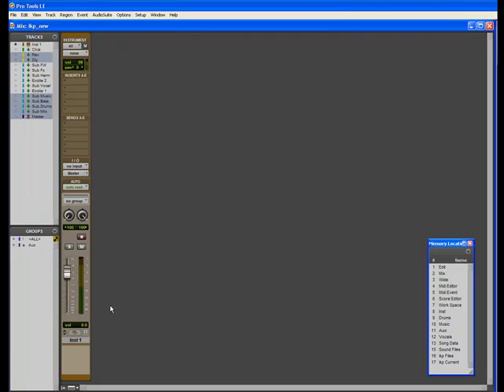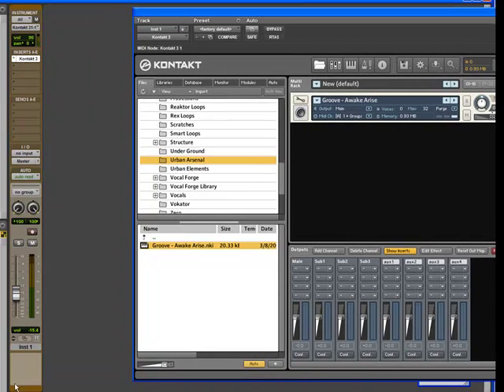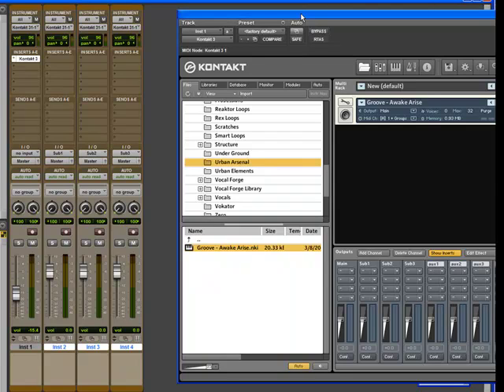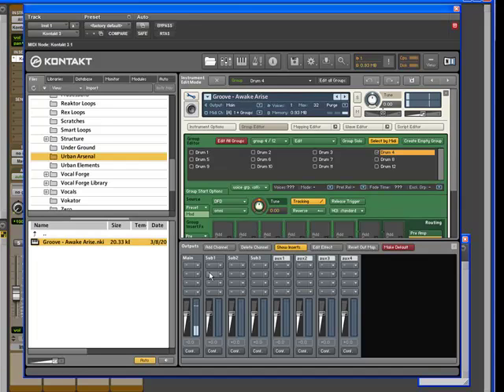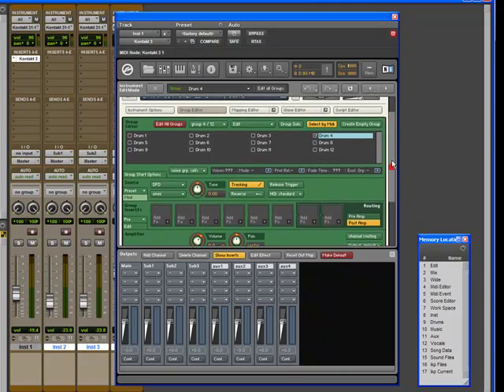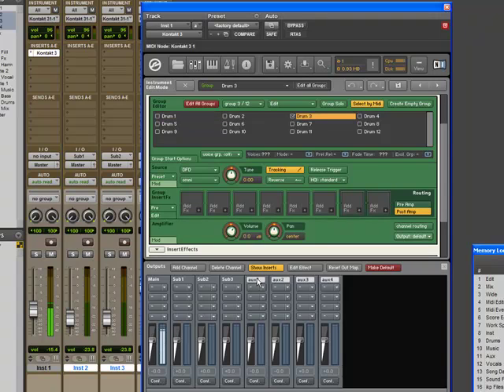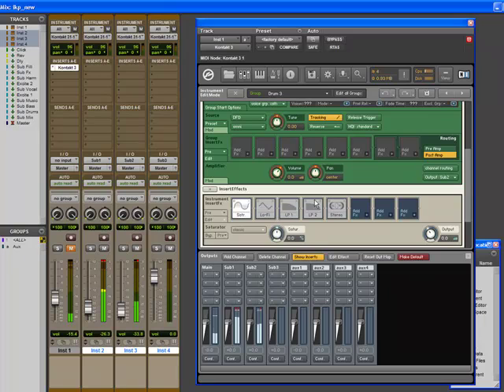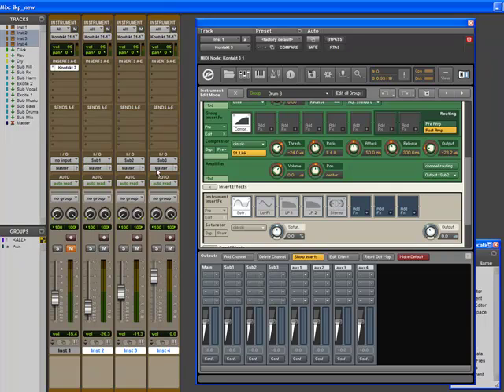Kontakt Multi Output Routing Part 2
Here I show you how to setup and use mutliple outputs with Kontakt and route them to discrete tracks in Protools